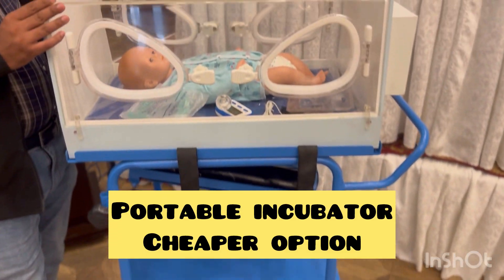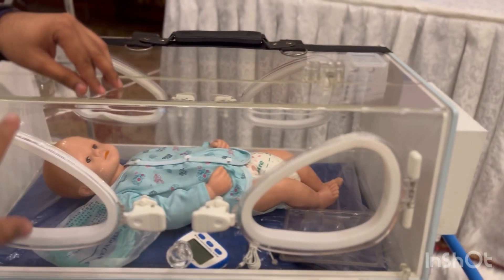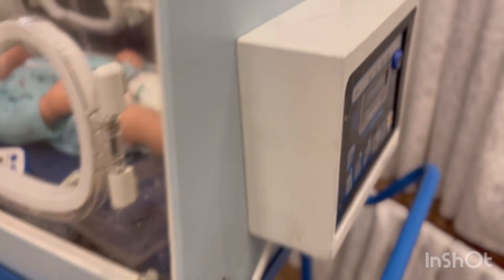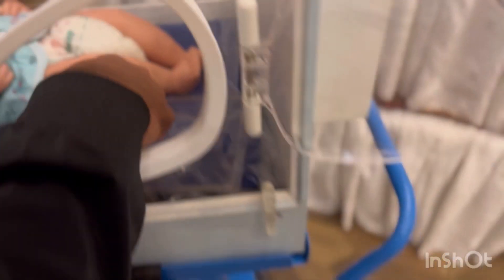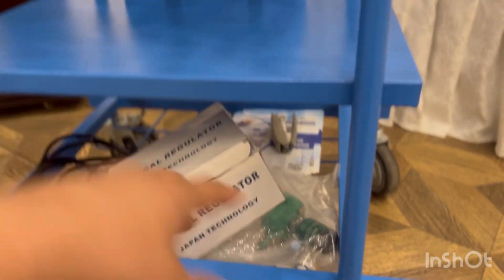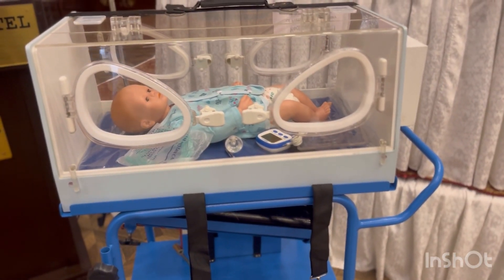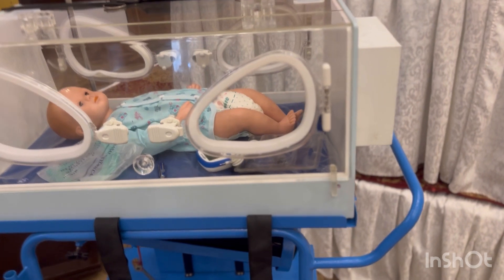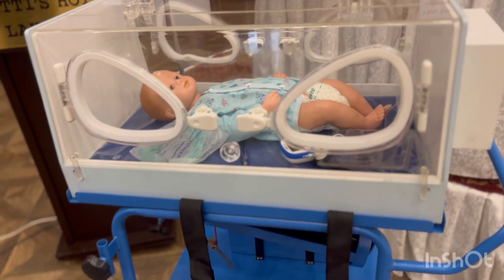Portable incubator for transporting infants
New borns specially prematurely delivered newborns are not very efficient at maintaining their body temperature. And so they are notorious for going into hypothermia and having risk of death while transporting. In the developed countries the specialised newborn transportation equipment and teams are available but the developing countries are still adapting to the advanced modes of travelling. In this video we are showing you a cheaper alternative transportation equipment for developing countries which is locally manufactured in Pakistan and it costs as low as 1/10th of the imported equipment.